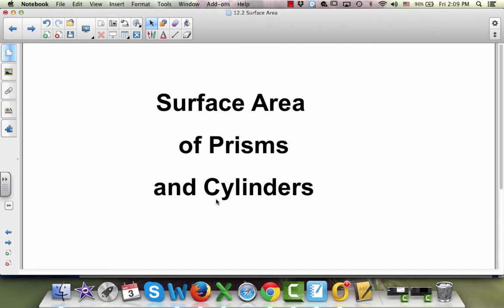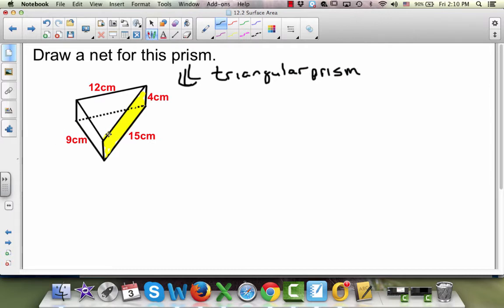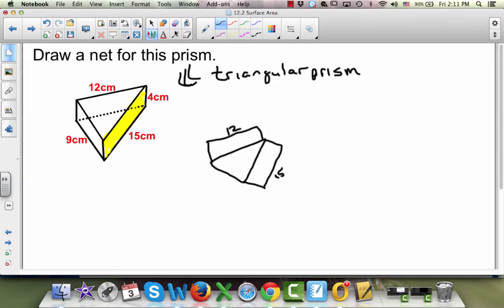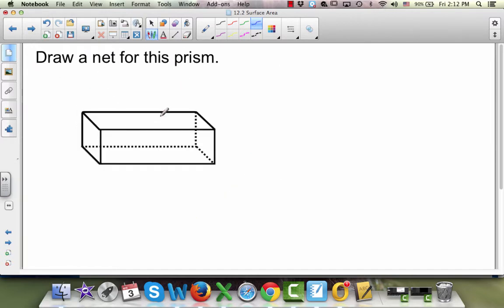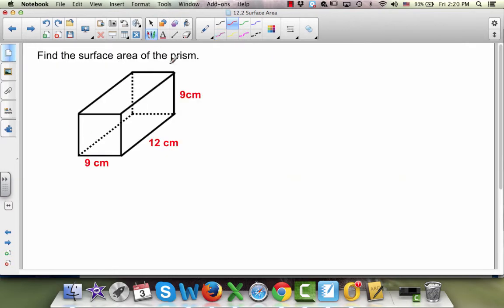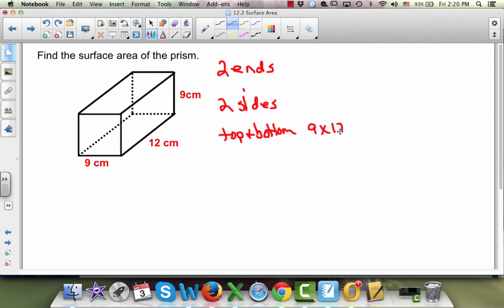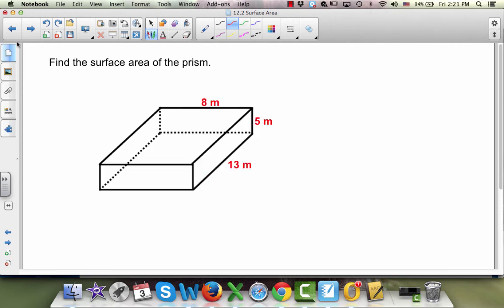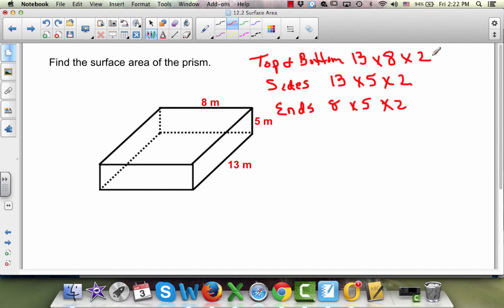Surface Area Prisms